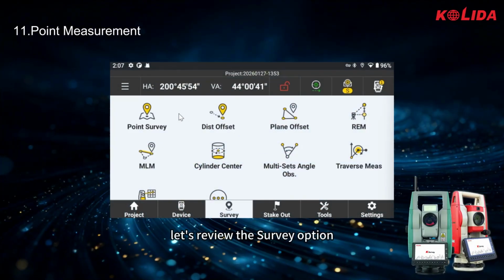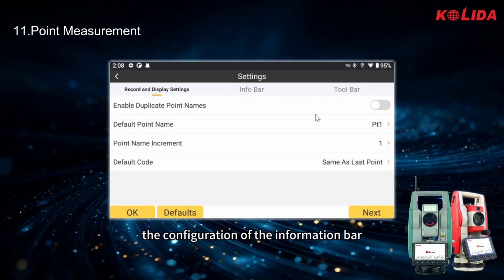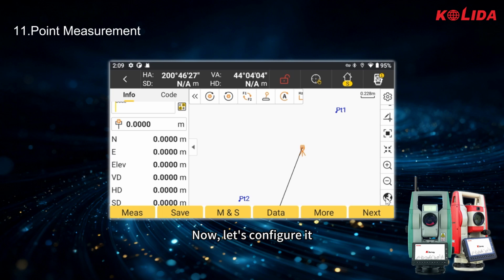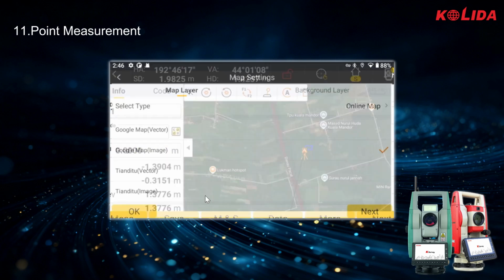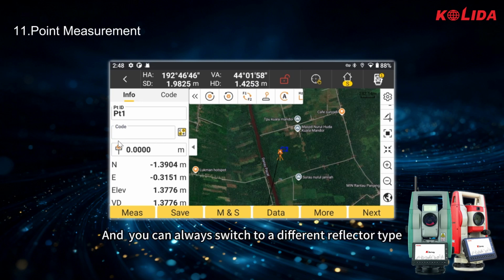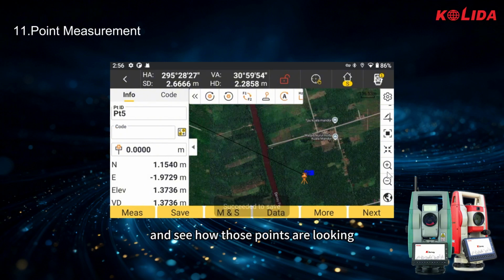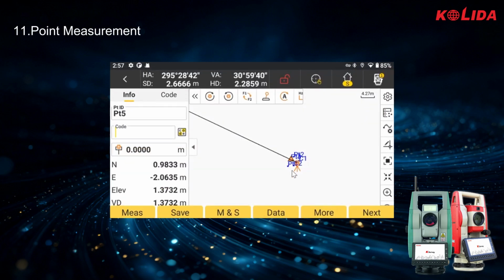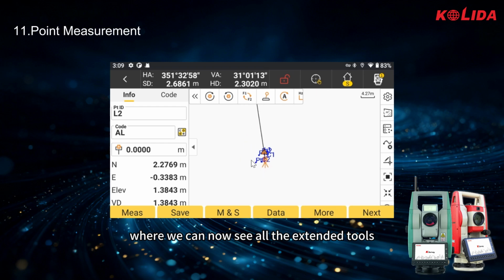Point Survey Program of Ksurvey 2026 on KTS-552, Kolida, Professional Survey Equip. Manufacturer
Our latest Android Total Station video is out now!

Explore 4 key features designed to streamline your workflow and make your field work more efficient than ever:

Custom Toolbar: Quick access to your most-used survey tools for faster field work.

Fast Online Maps: Load online base maps instantly with real-time map updates.

Multi-Format Support: Works with SHP, KML, TIF etc., for flexible references and accurate measurement.

Smart Surveying: One-click measure & save, custom point codes, and editable coordinates for tidy, effortless data management.